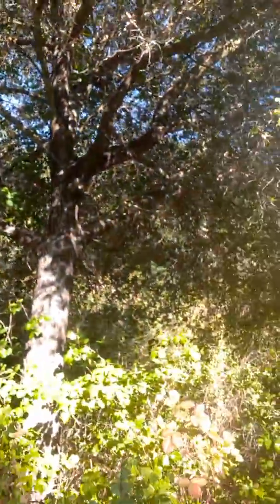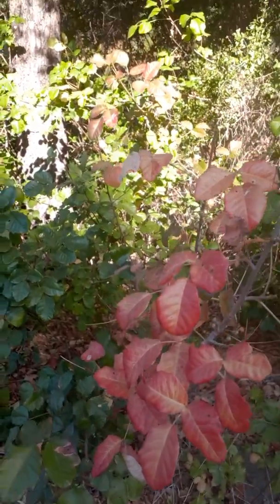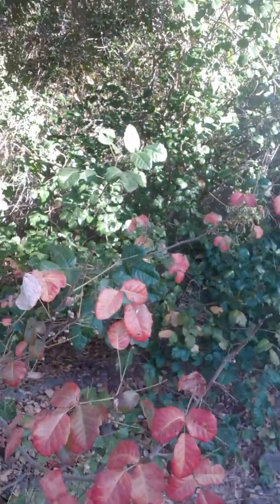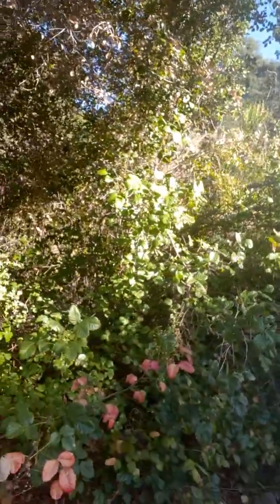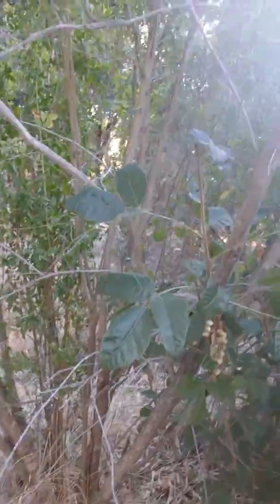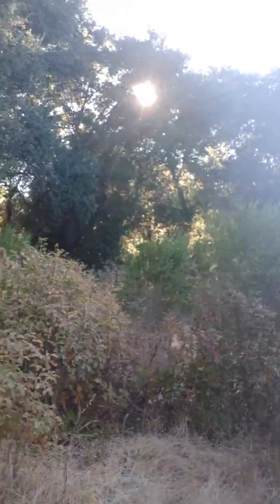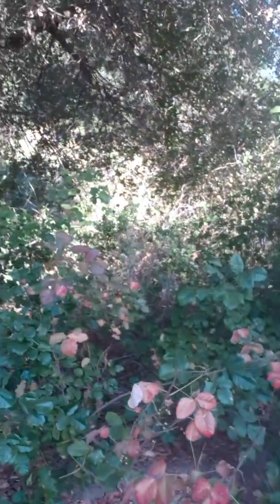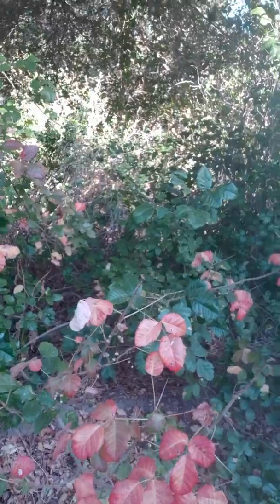Toxicodendron diversilobum - Pacific Poison Oak/ Western Poison Oak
Meet Poison Oak, but don't get too close!  Leaves of three, let them be!  Here are some tips on how to identify Poison Oak.